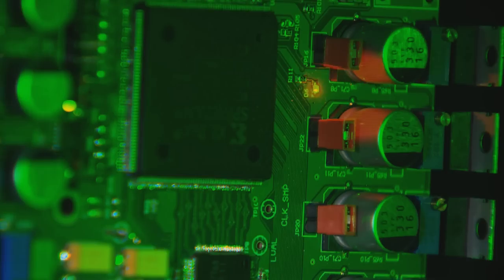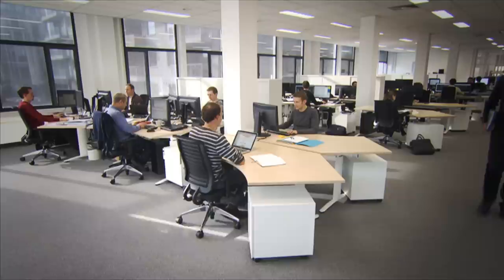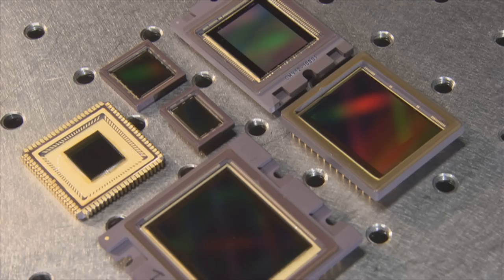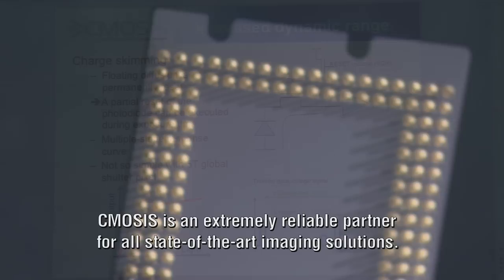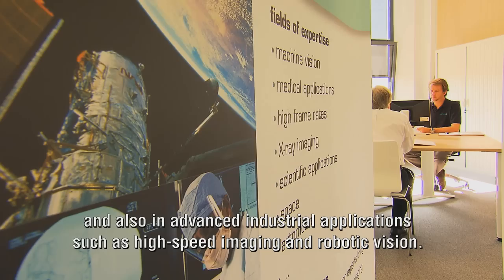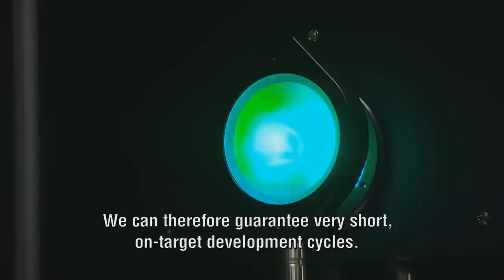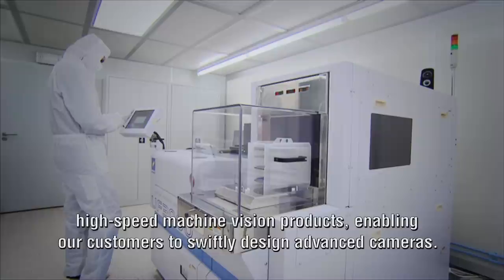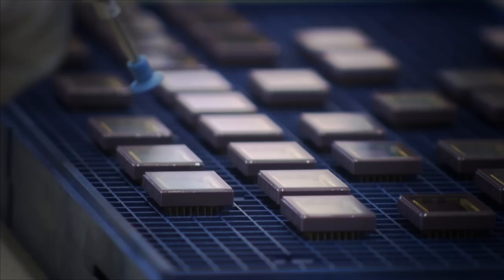Our Company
Tim Baeyens, Jan Bogaerts, Lou Hermans, Gérald Lepage and Guy Meynants started CMOSIS in November 2007, driven by new innovations and market opportunities. Meanwhile this seasoned team has grown to a team of 42 people, most of whom also bring with them many years of experience in the field of CMOS image sensors. This team, their technology innovations and strategic partnerships in the industry create a state-of-the art infrastructure, positioning CMOSIS perfectly to succesfully undertake the most demanding CMOS image sensor challenges.